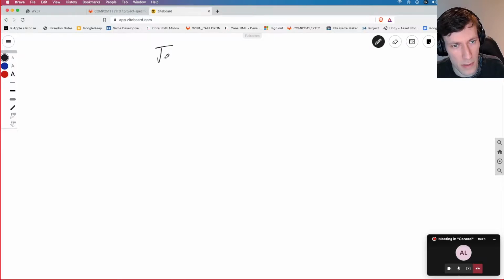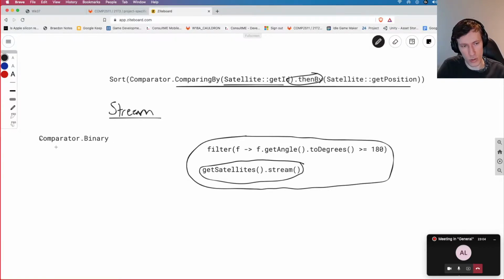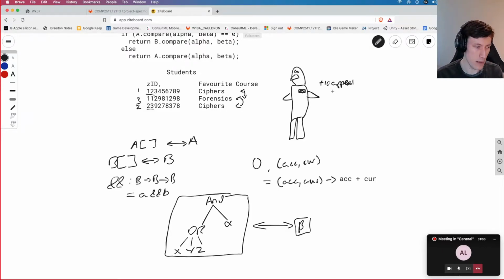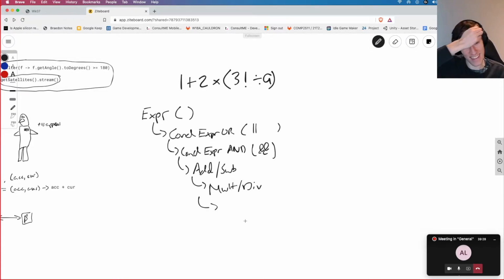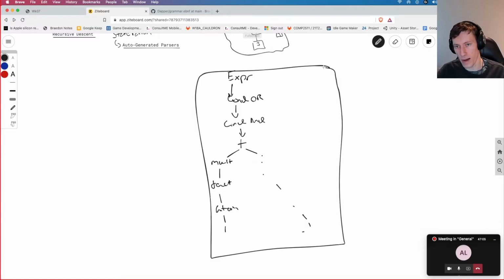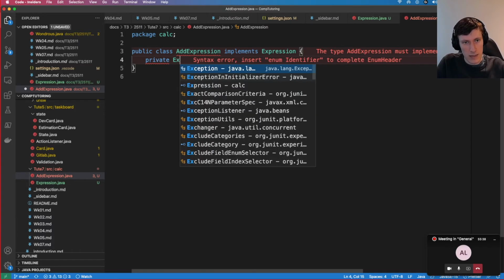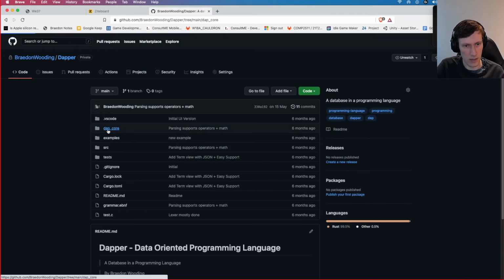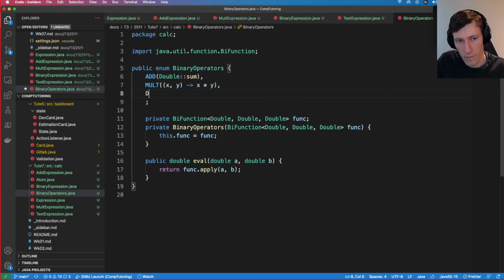COMP2511 21T3 - Tute 7